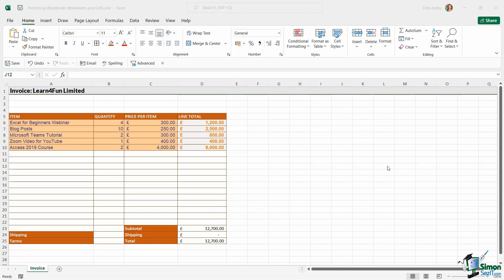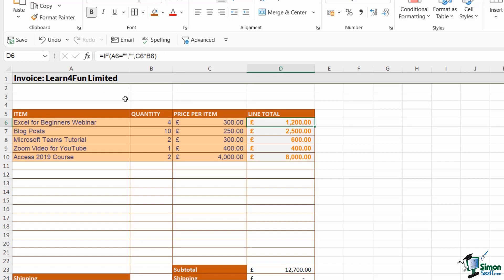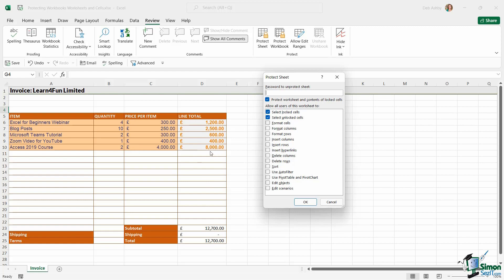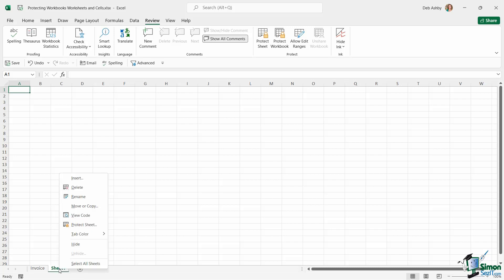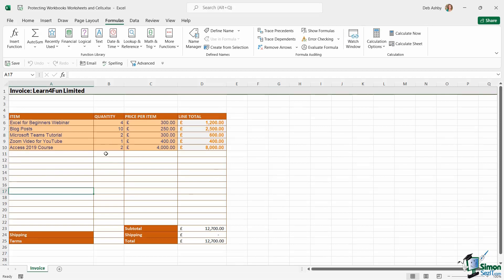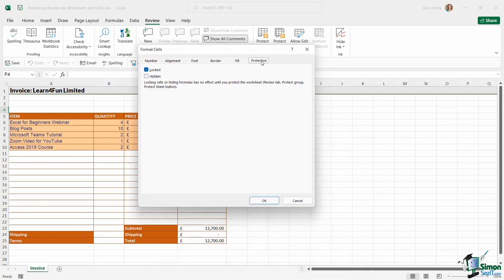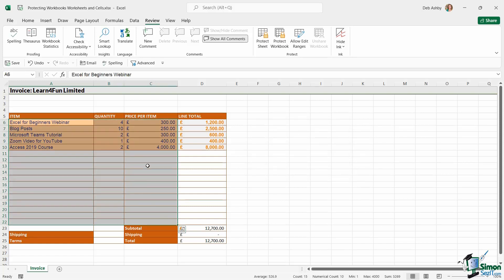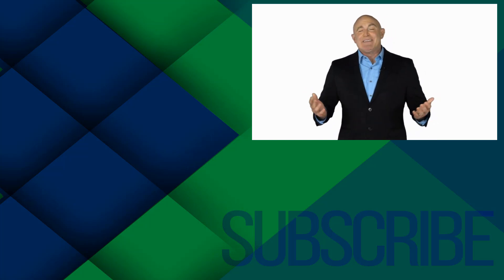Protect Workbooks and Worksheets in Excel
In this Microsoft Excel 2021 training tutorial video, learn how to protect excel workbooks and worksheets. We'll discuss how you can lock cells or protect entire worksheets to prevent others from making changes to your workbooks.